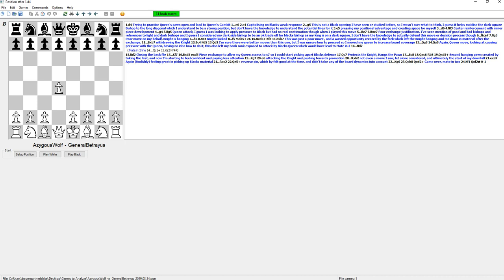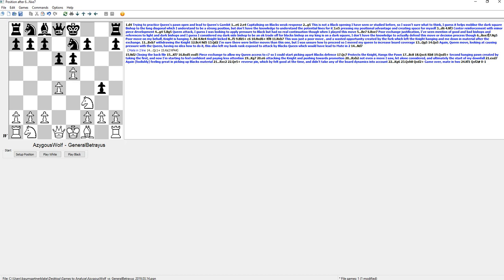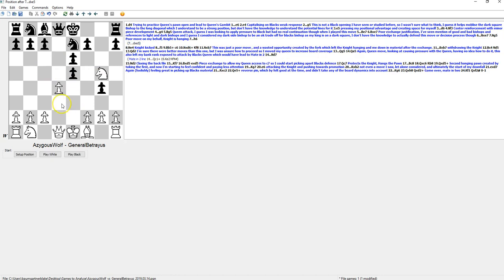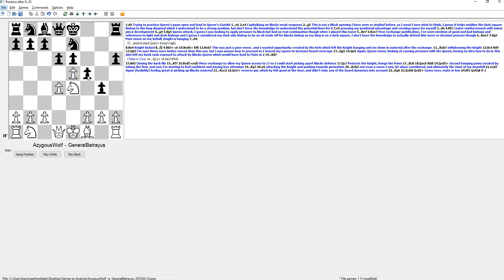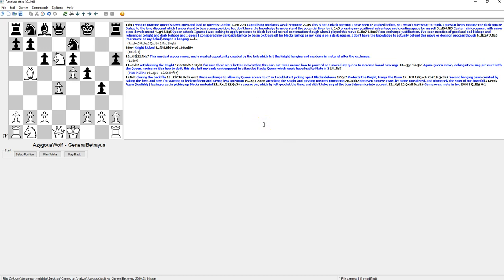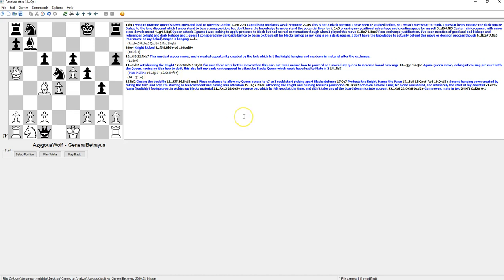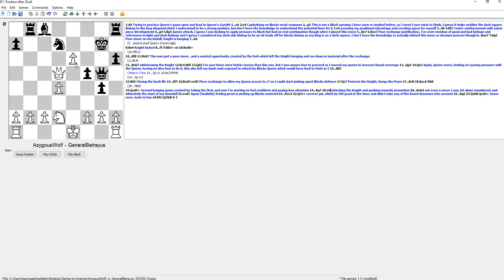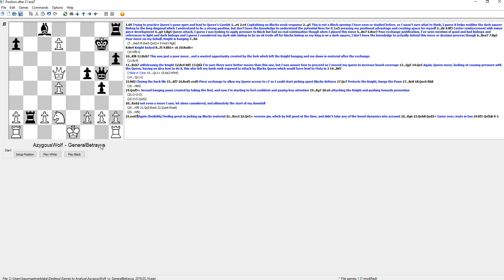Game Analysis 1: Azygous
A chess game played by user Azygouswolf on chess.com